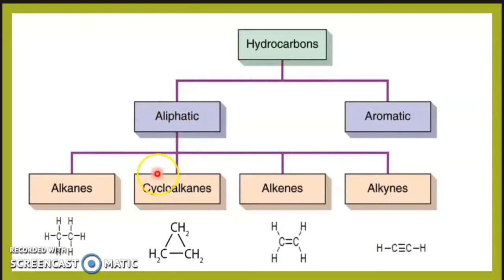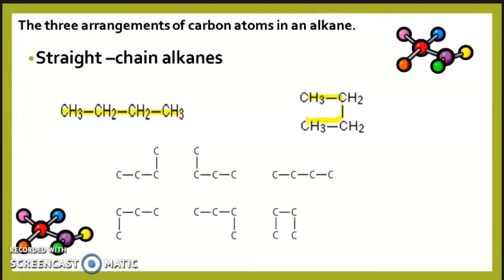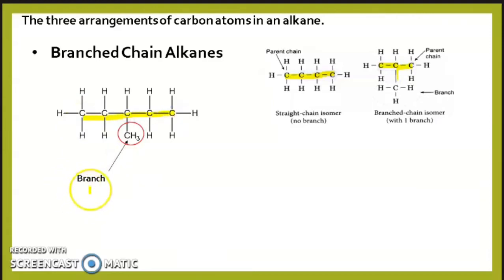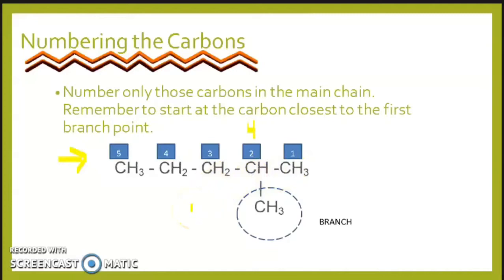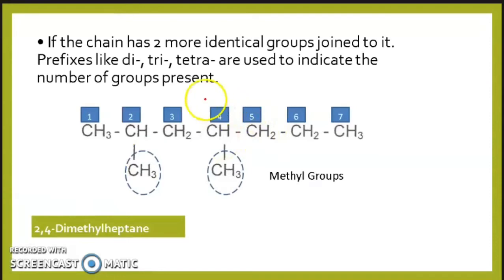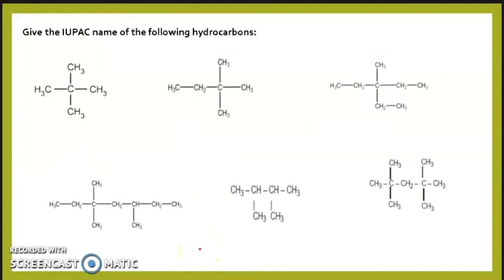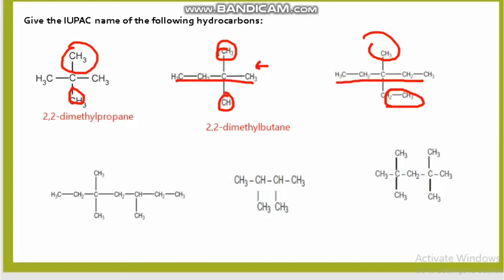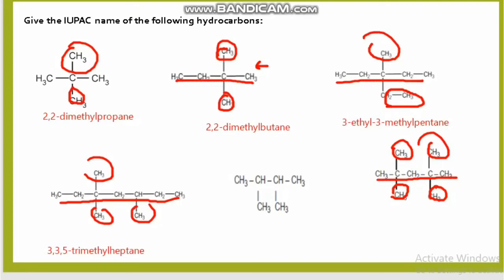# التّعلّم عن بعد. - الكيمياء. - الصّفّ التّاسع. - العنوان: Naming Branched Chain Hydrocarbons